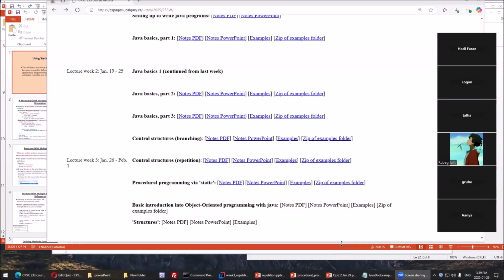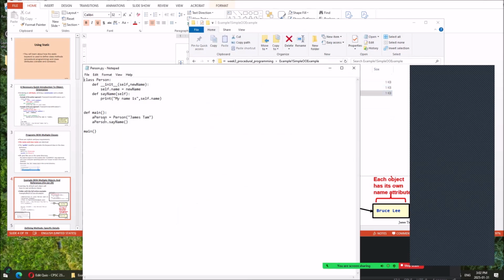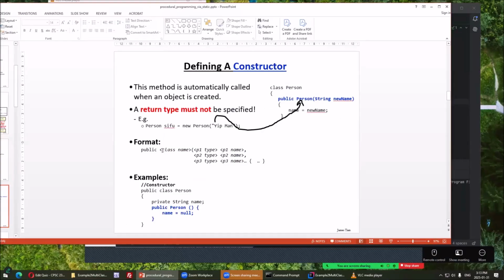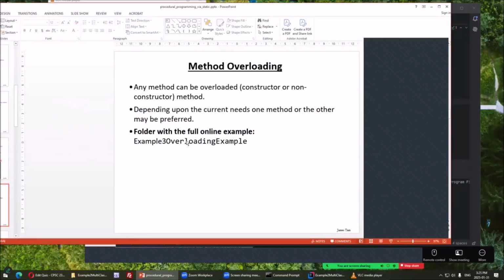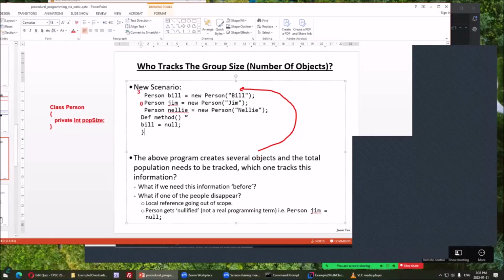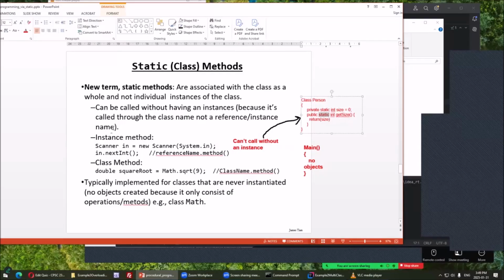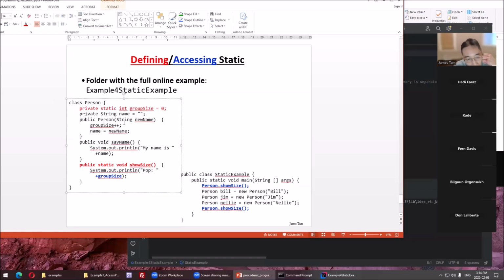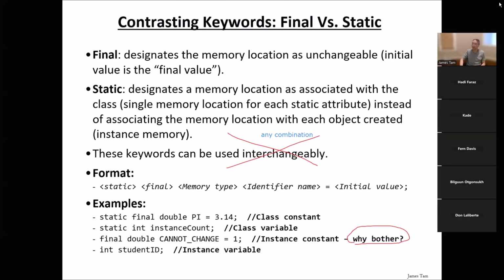The static keyword in java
* Static in java means that something is associated with the class and not individual instances.
* Static (class) methods: called through the class not instances and can be called regardless of the number of instances. In that way the use of static methods mimics procedural programming i.e. you call functions/procedures without instances as you do with static methods. These should be defined and used only when there is a reason (regarded as bad Object-Orientated design).
* Static attributes: whether variable or constant have one instance exist for the class largely independent of the number of instances of that class. Static variables can behave much like global variables (accessible throughout a program) so the should only be used when there is a good reason (read the notes and watch the video for details).